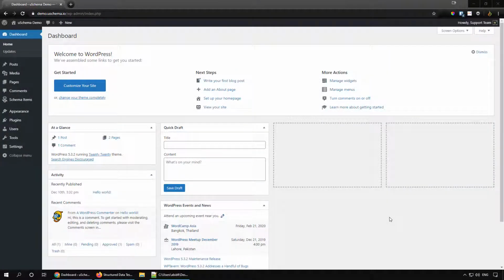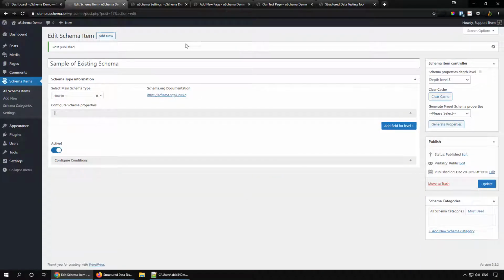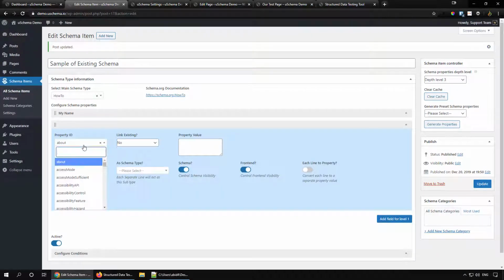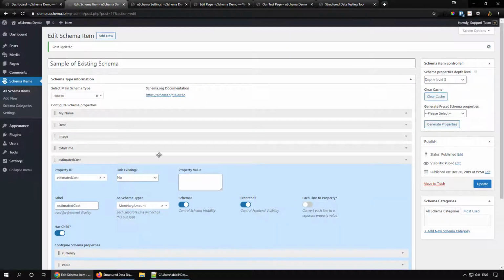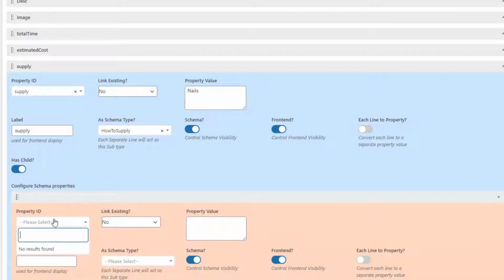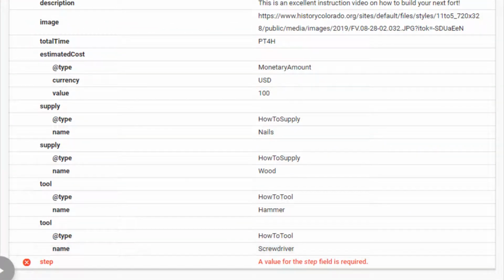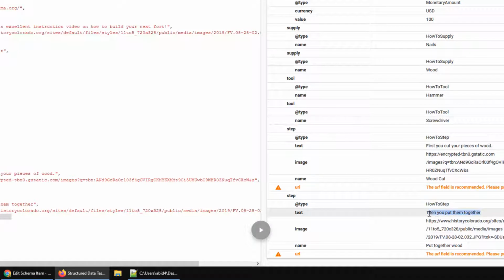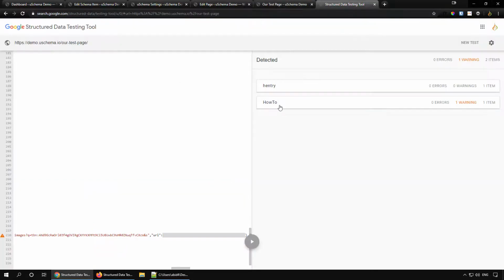Converting Basic Script - Creating "HowTo" schema type for WordPress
This video explains the process of converting/configuring a script to schema using uSchema Plugin.

For this example, we have used "HowTo" schema type.

For Complete Feature List, Demos of varying schema types and documentation, please check the plugin